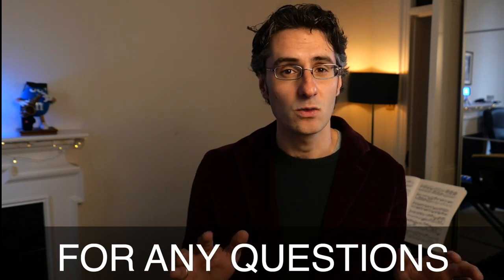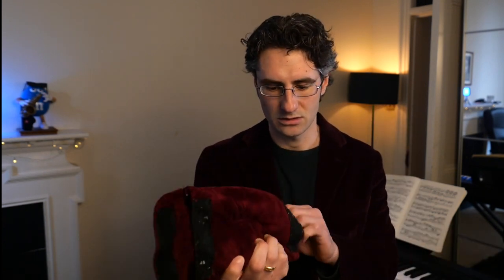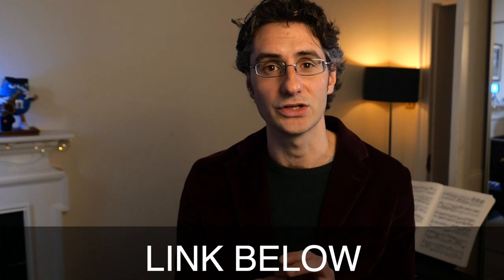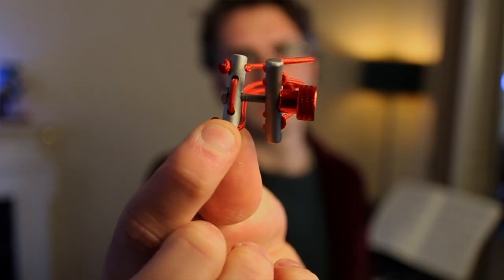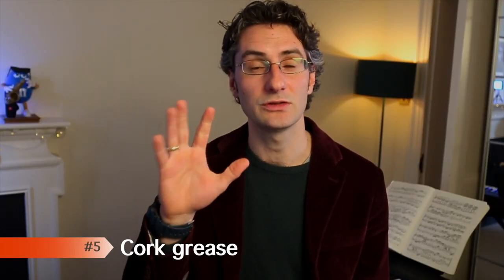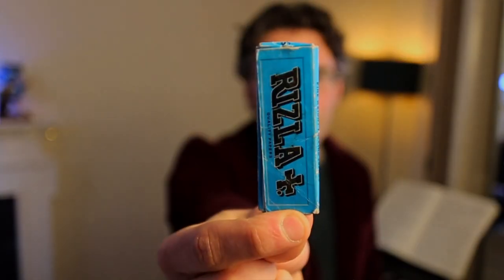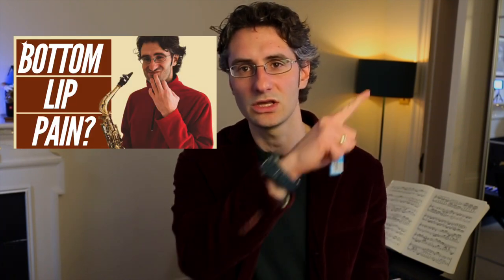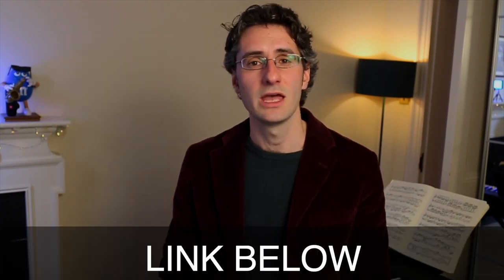Saxophone Accessories | What you really need!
In this video I will show you what saxophone accessories I own and what's inside my case.
I am a very big fan of accessories (ahhaha) as you can tell from the video and here I will be giving you tips on what to buy and what not to buy.

Happy playing everyone!

Meyer 6 Alto Mouthpiece
Sax Holder
Neuman TLM 102 Microphone